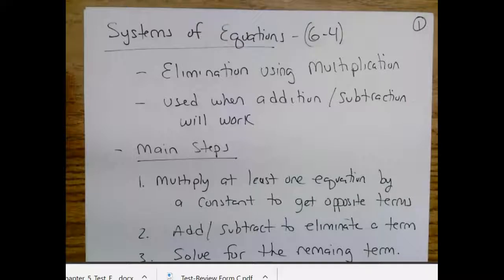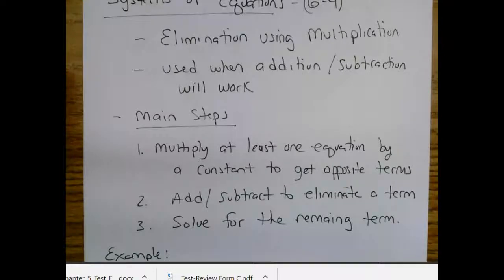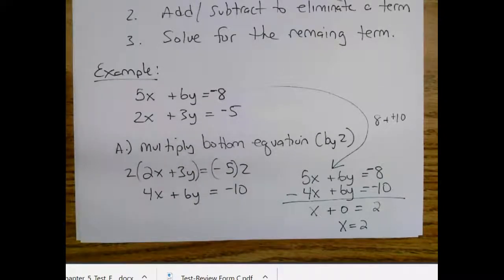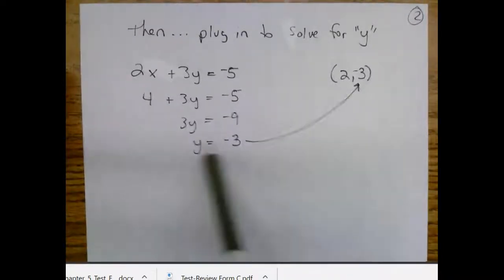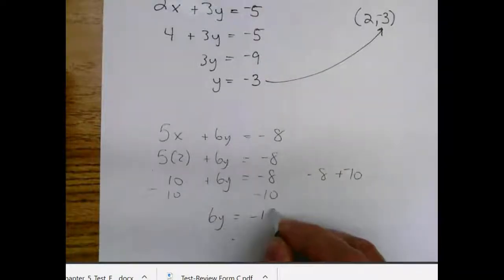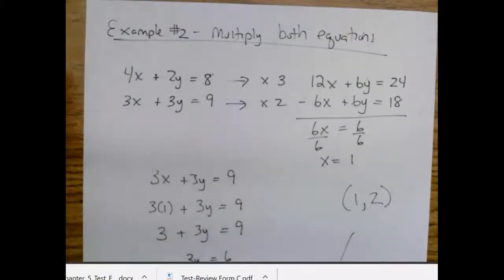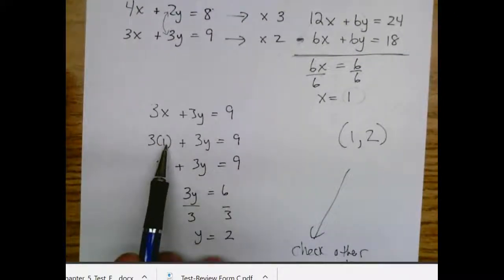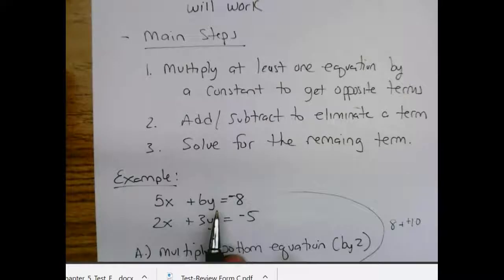Systems of Equations Using Multiplication-6-4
McGraw Hill Algebra